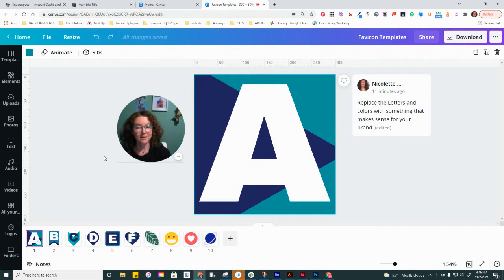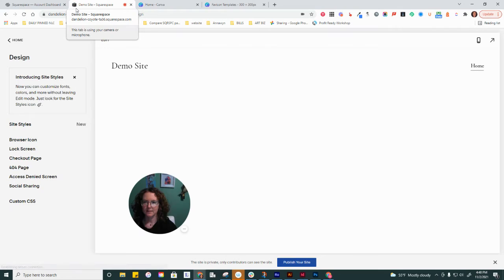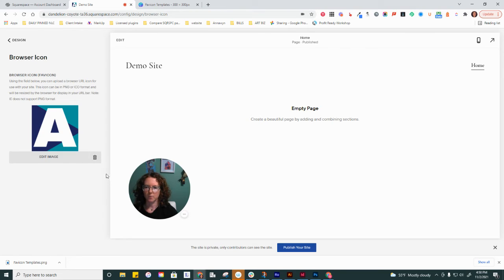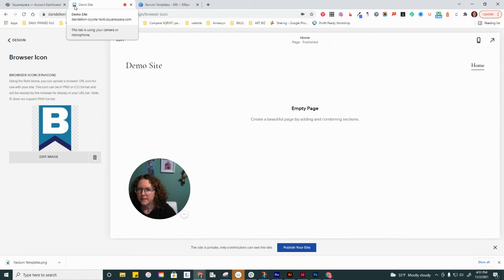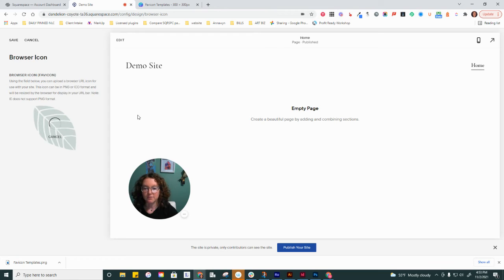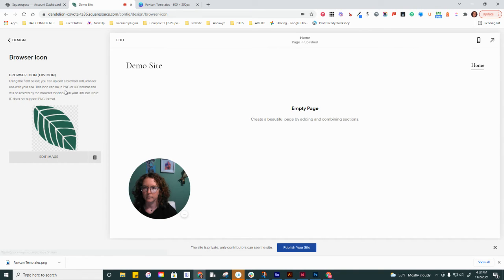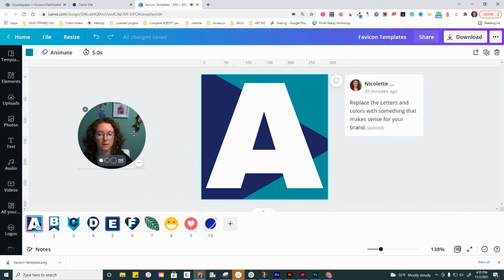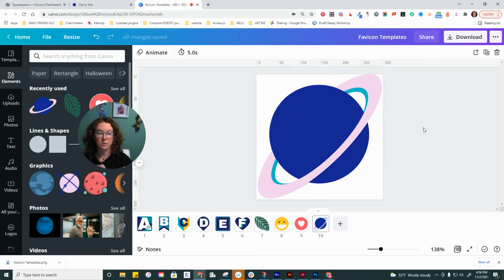How to Design Your Favicon or Browser Symbol for Squarespace